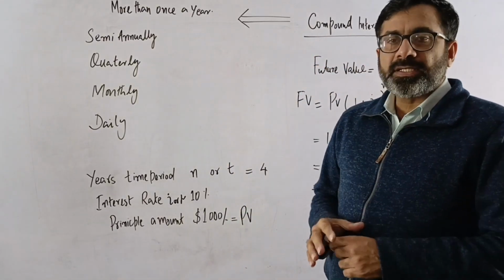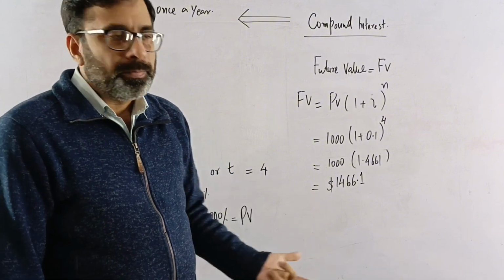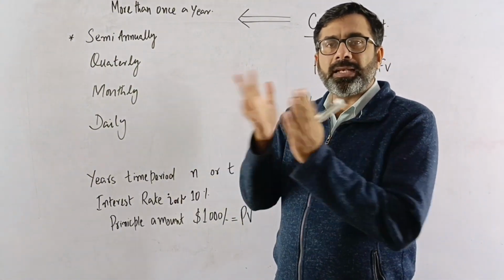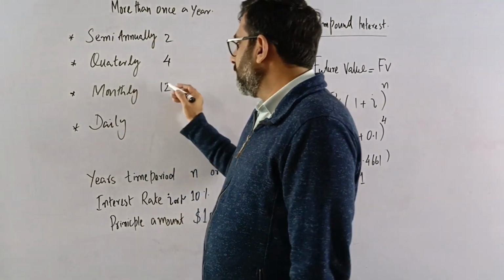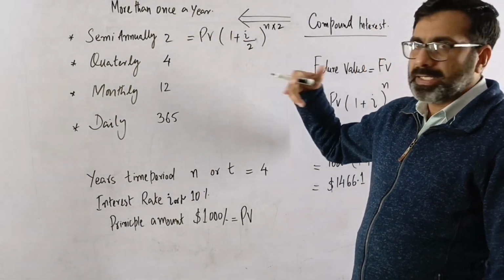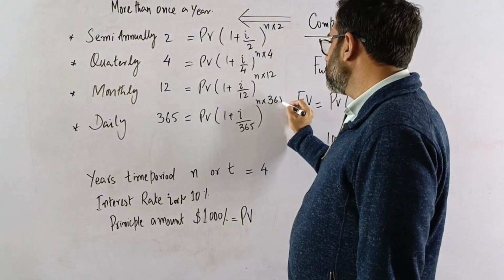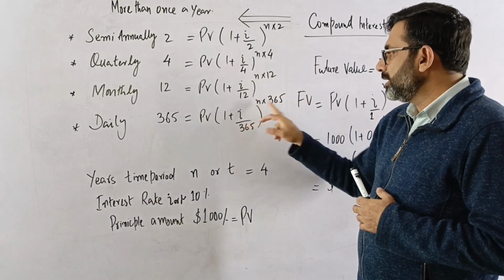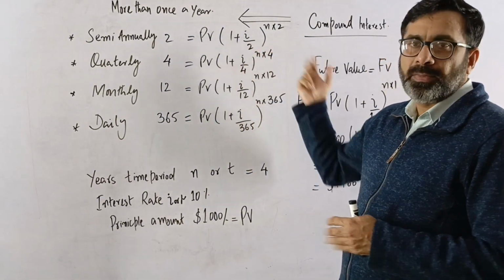Compound Interest. Compounding more than once in a year. Calculations and Concepts in Finance.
Compound interest is a financial concept that refers to the interest calculated not only on the initial principal but also on the accumulated interest from previous periods. Unlike simple interest, compound interest takes into account the compounding of interest over time, resulting in a more dynamic growth curve for investments or the accumulation of debt. The frequency at which interest is compounded can significantly impact the final amount, with more frequent compounding leading to higher overall returns. Understanding compound interest is crucial for making informed financial decisions, as it plays a fundamental role in areas such as savings, investments, and loans. This concept has practical implications in various financial contexts, influencing long-term financial planning and the assessment of the true cost or value of money over time.